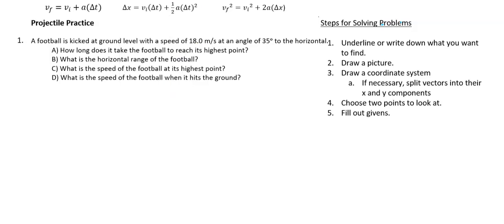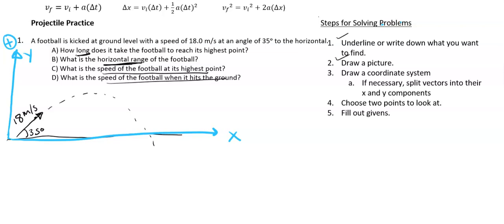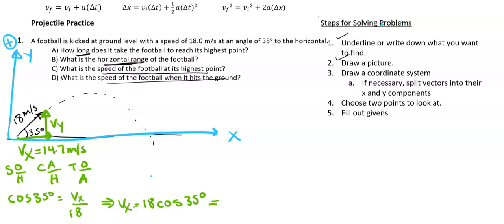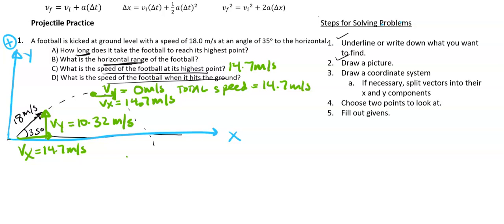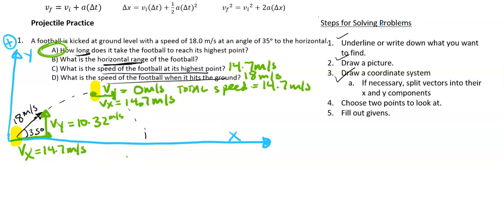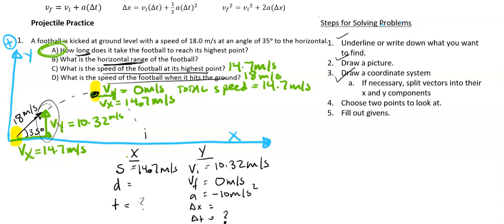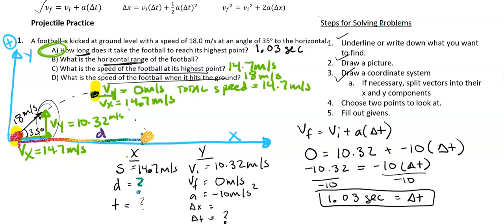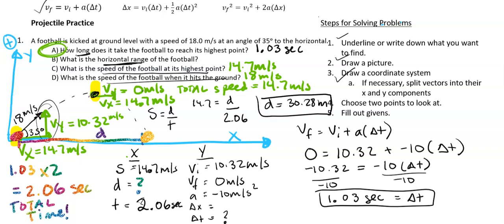2D projectile motion (physics)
This physics video discusses how to solve 2 dimensional projectile motion problems if an object is launched from the same height that it starts.  Please make sure you pause at the points the video says to pause and give yourself a chance to think!